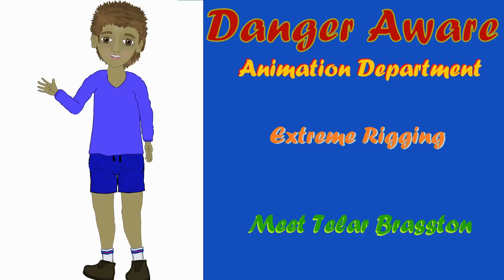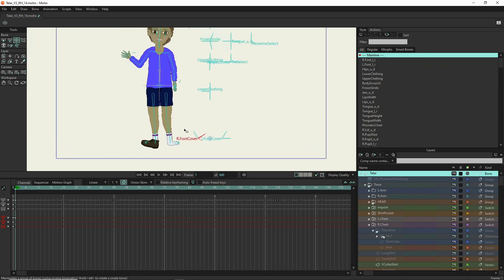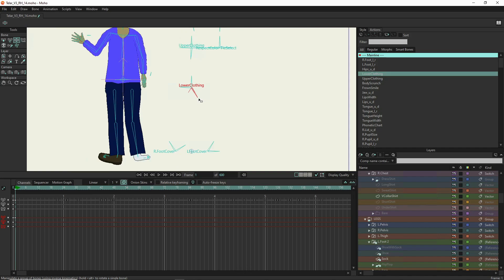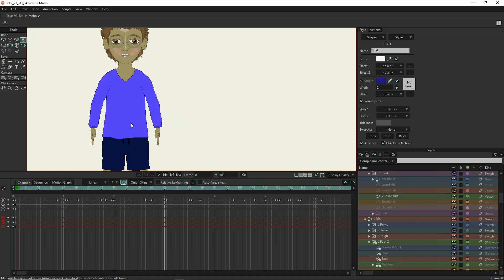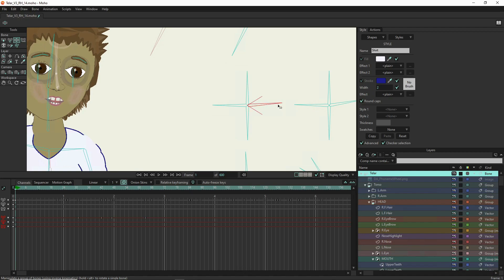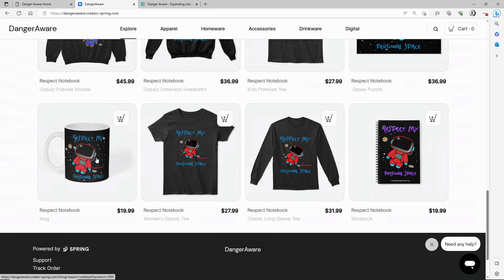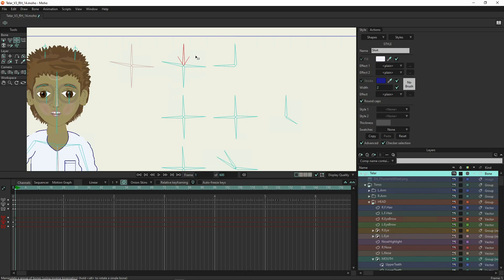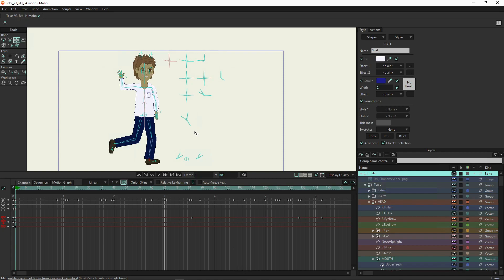Meet Telar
In this video I introduce you to Telar, he is the twin to his sister Selari, together they learn about the dangers in life, and how to deal with them safely and effectively.  As an extremely rigged puppet, he has a lot of built in features for animation.  The more complex the puppet, the less the animators have to work on directly. Tell us what you think.